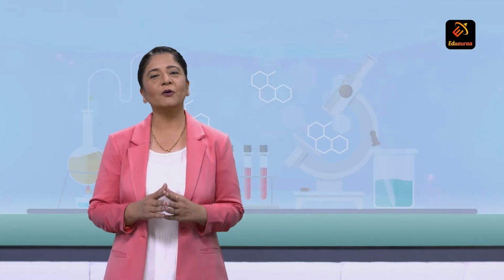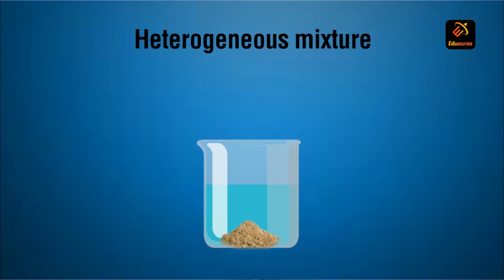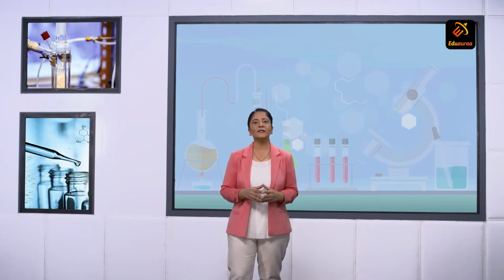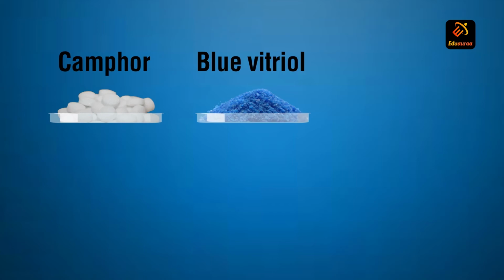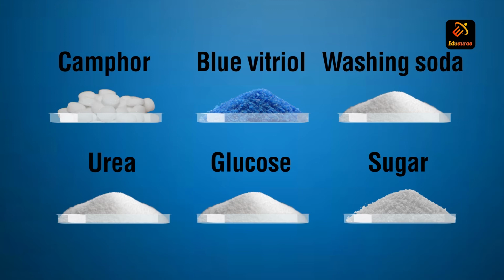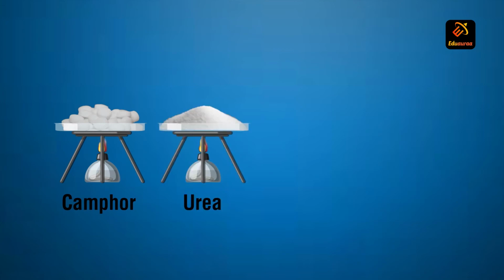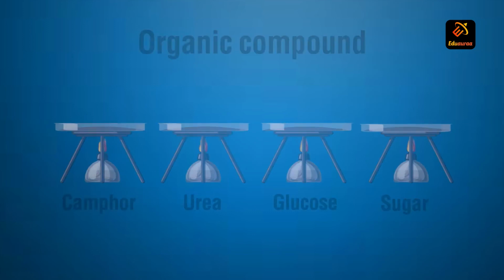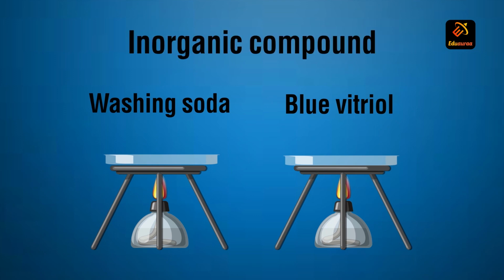Let's Learn about Heterogeneous Mixture | Chemistry | Class 10th | Eduauraa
What are Heterogeneous Mistures? Understand in detail and excel your chemistry with Eduauraa.